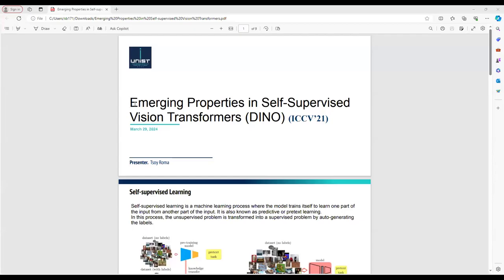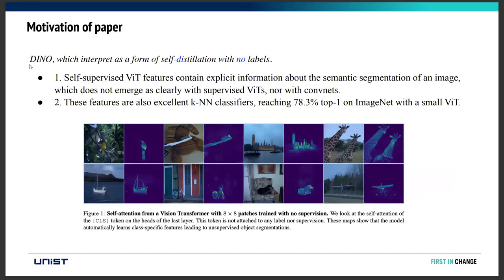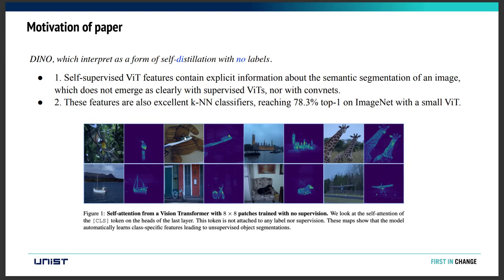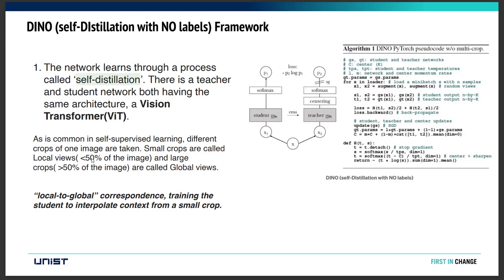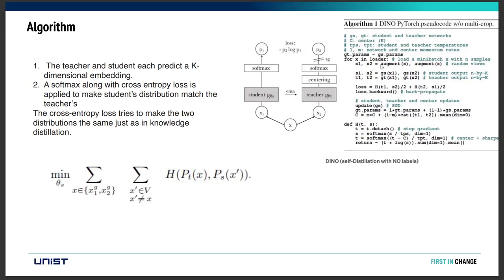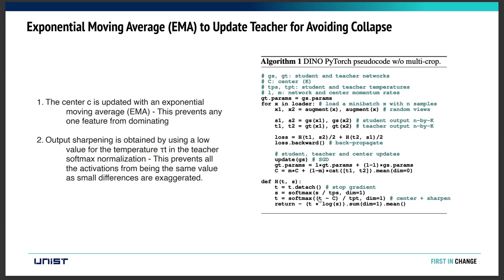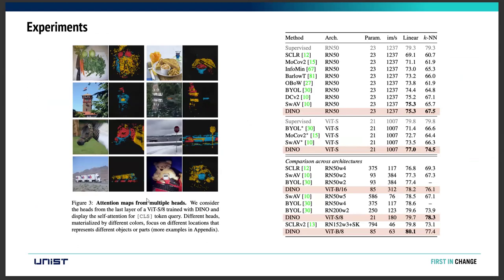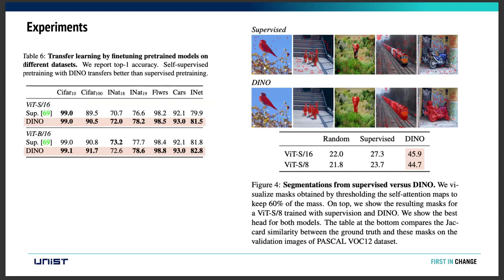Emerging Properties in Self Supervised Vision Transformers DINO ICCV’21